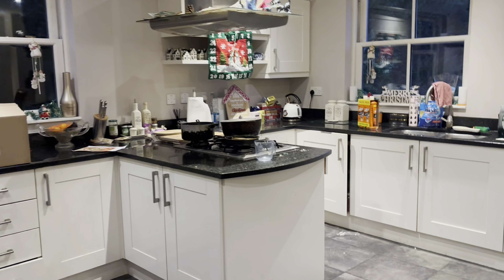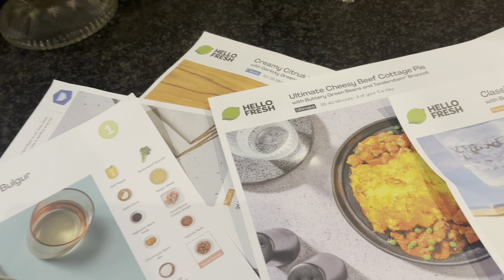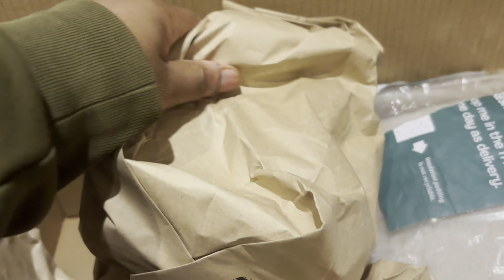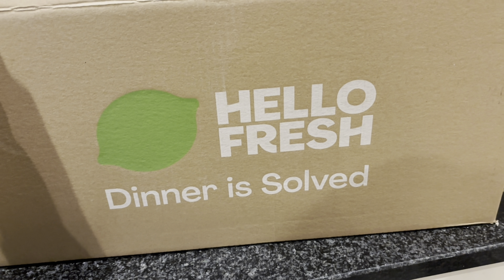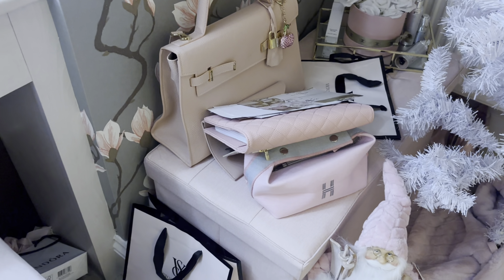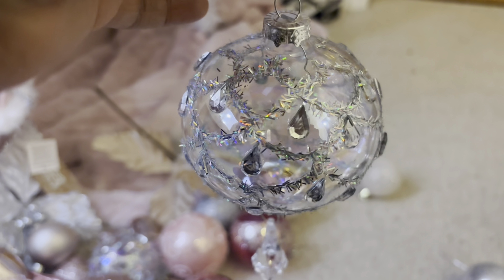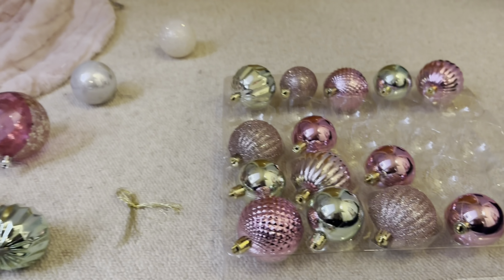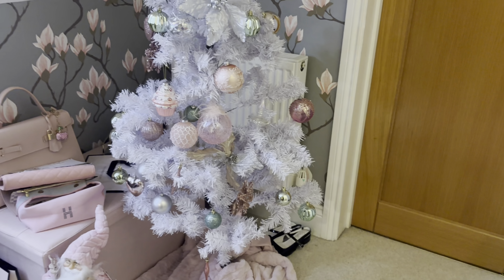Xmas Tree Decor 🎄 & Hello Fresh Update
Check out me decorating my beauty room Christmas tree and also a really quick update on my Hello Fresh journey!